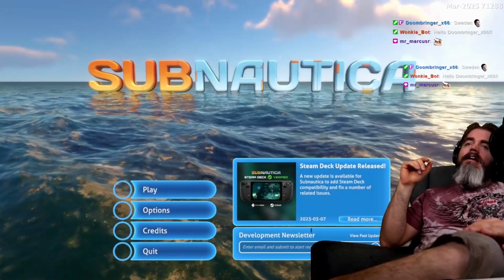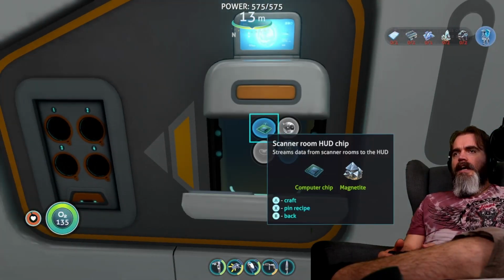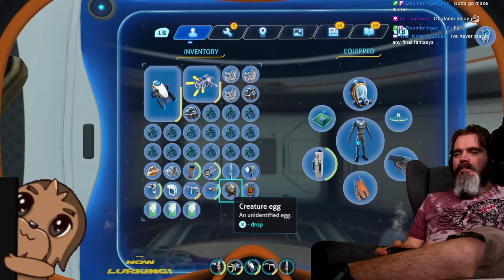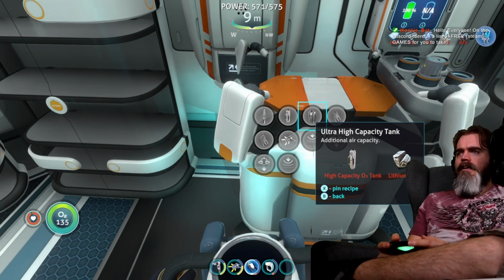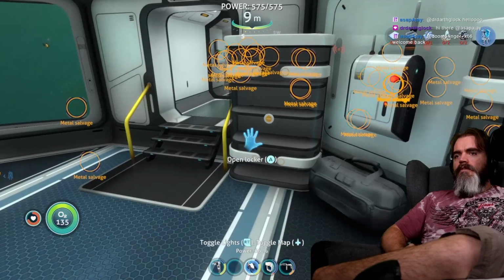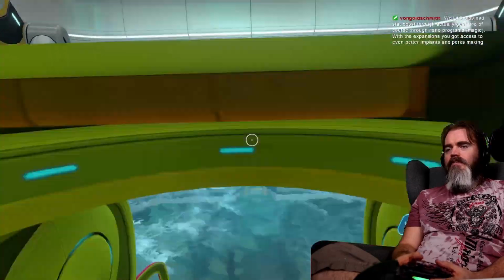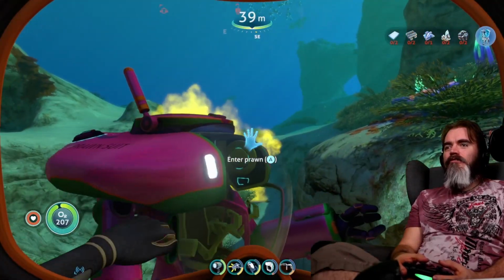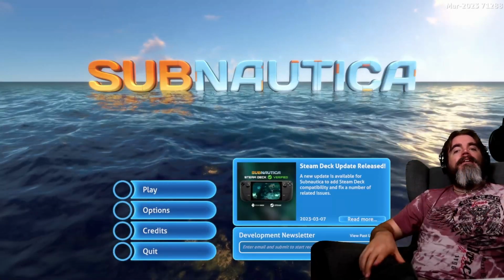Not Everything is Horrible in Subnautica!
From my playthrough of Subnautica! Join the live-sessions if you're interested in more!

Background Music during Voice Over:
"Get Ready!" by @cityfires